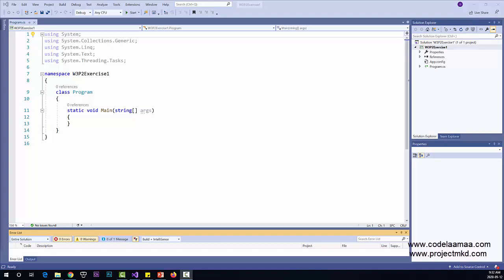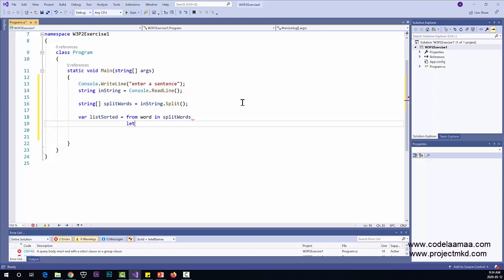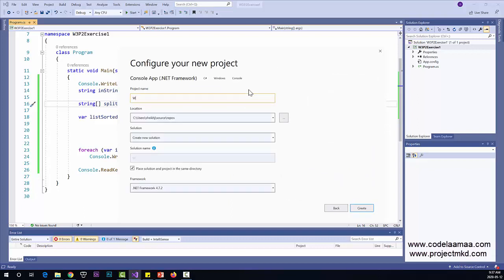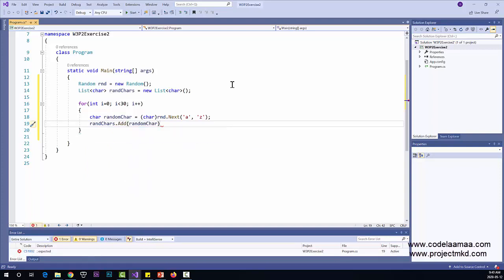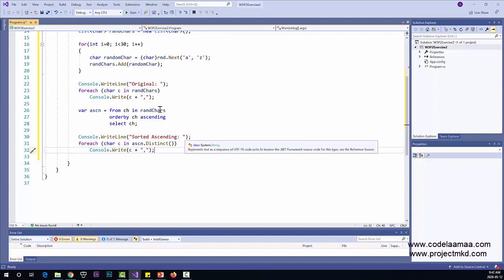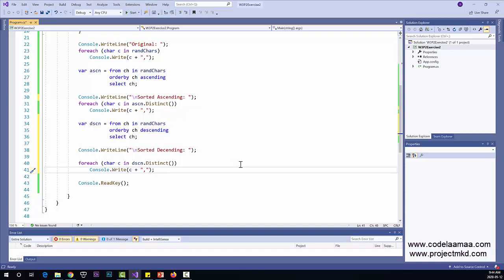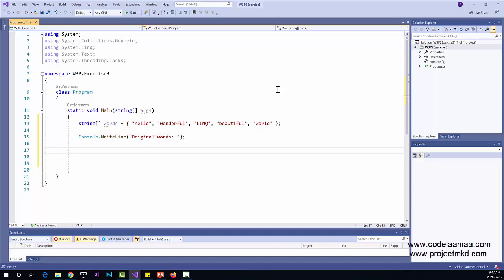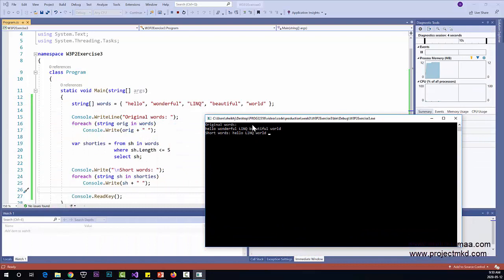C# Introduction to LINQ - Exercises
In this video, we dive in to the world of LINQ and see how easily we can query arrays and collections (ultimately you can use this for databases as well!).